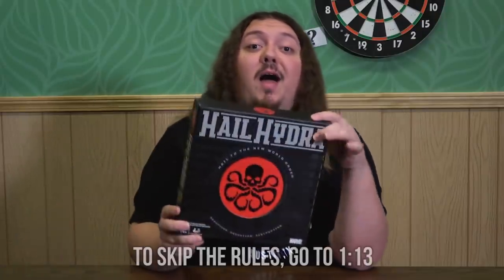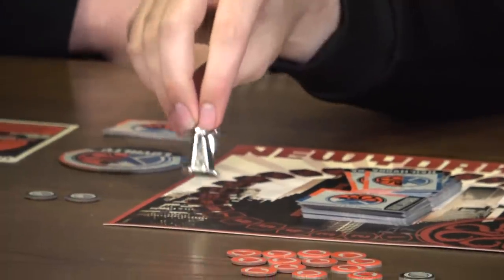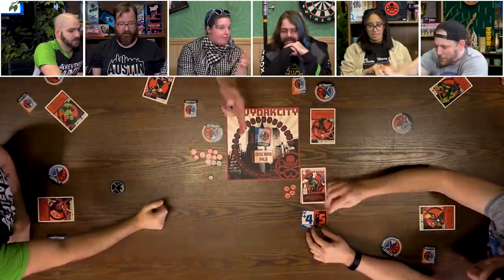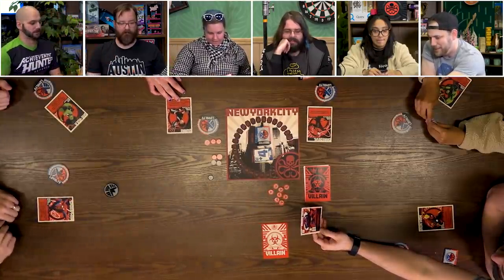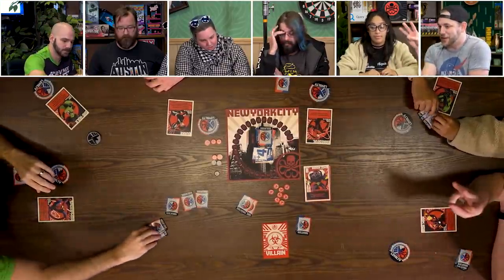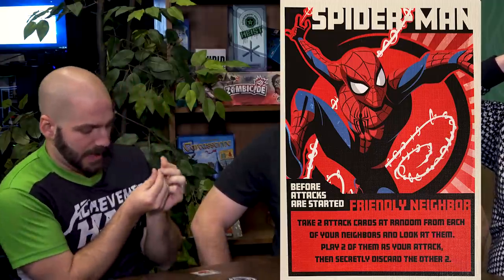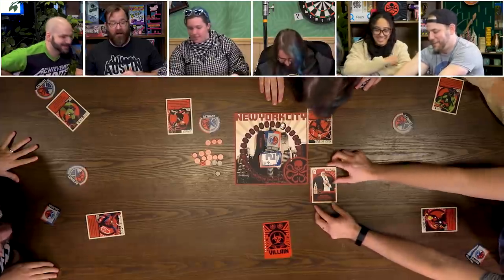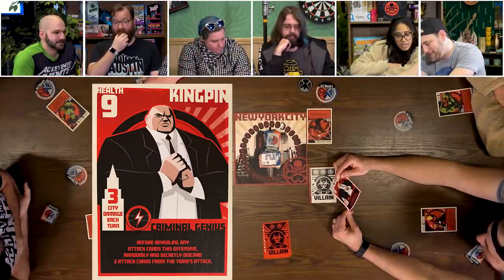Shield's Been Compromised - Hail Hydra - Let's Roll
We've been betrayed while fighting off Marvel villains in the board game Hail Hydra.